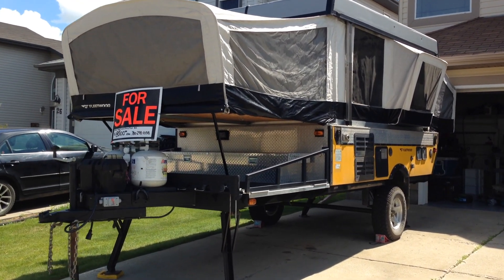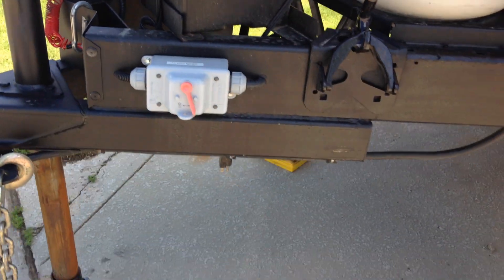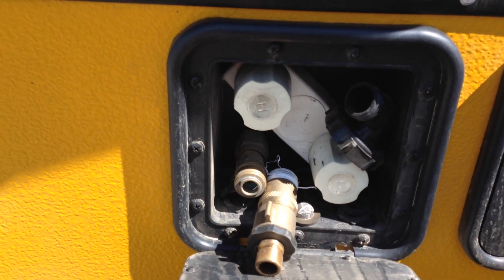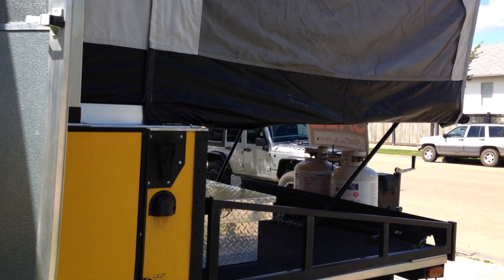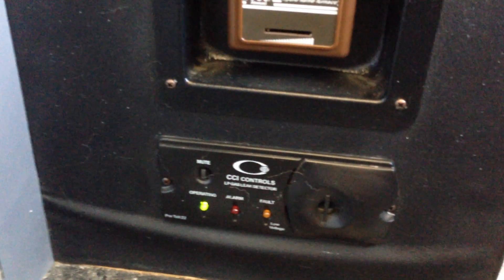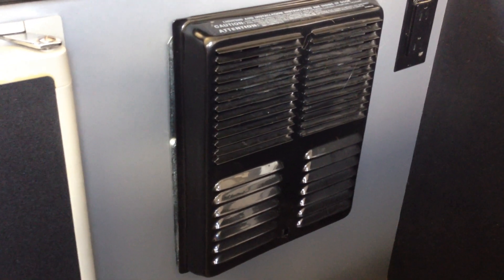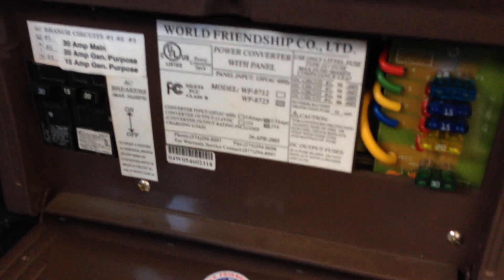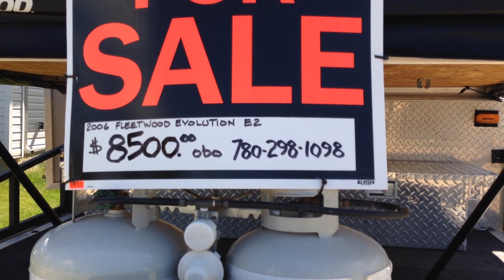*** SOLD *** For Sale: 2006 Fleetwood Evolution E2 Tent Trailer